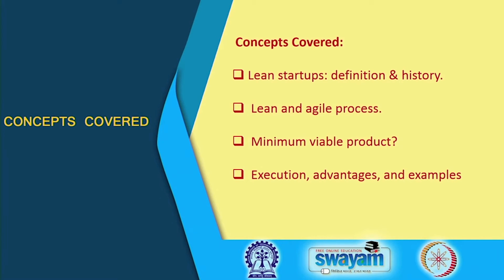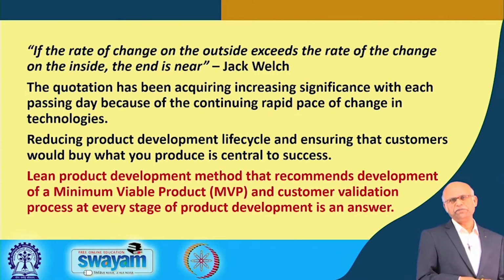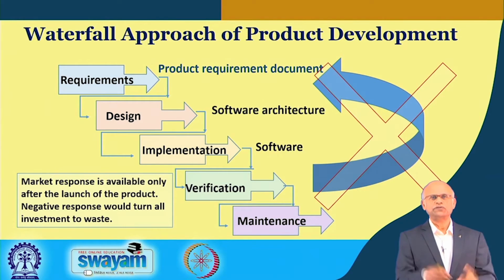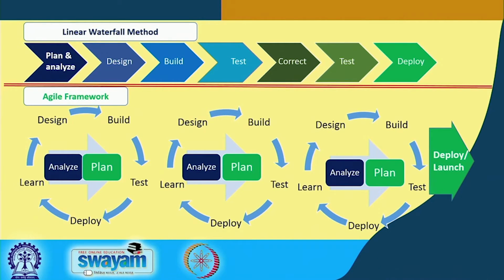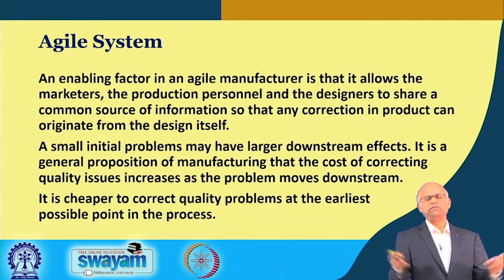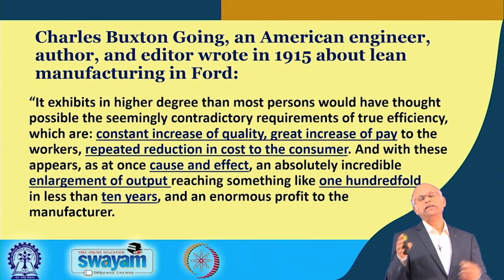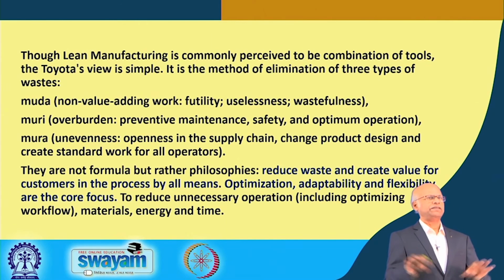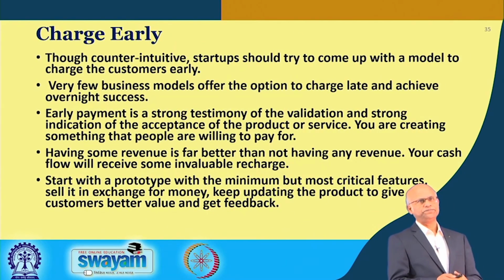Lean Startup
Subject: Multidisciplinary
Course: Entrepreneurship Essentials